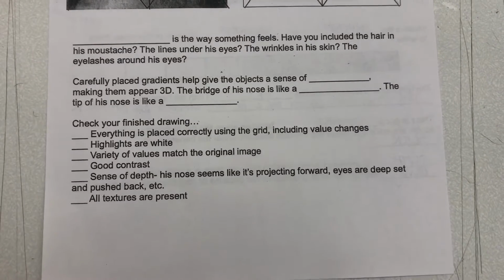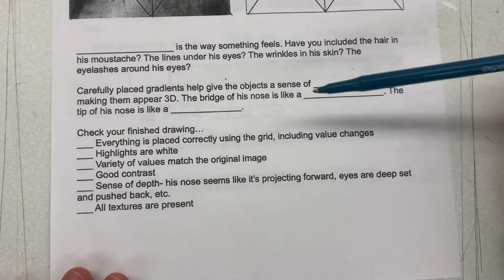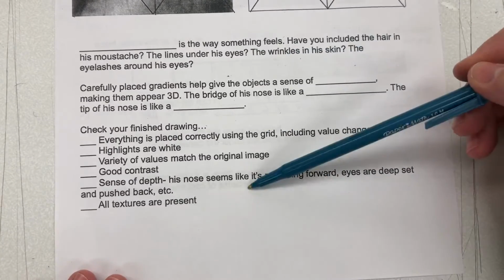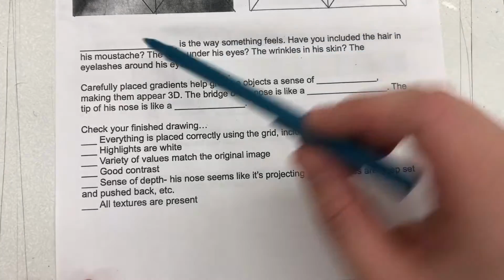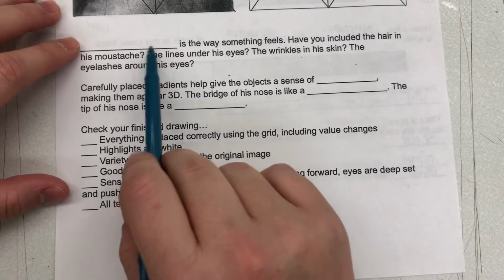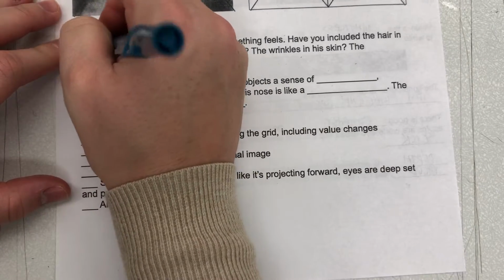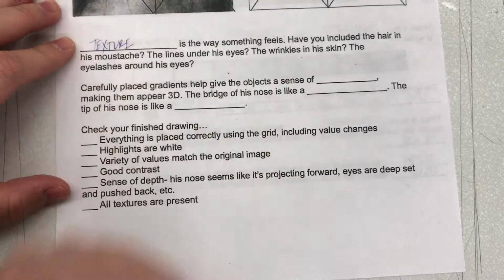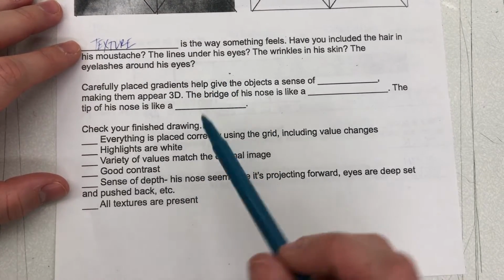Review of value part 3